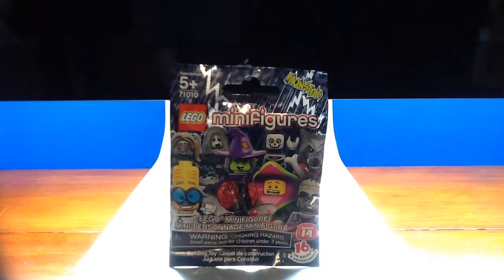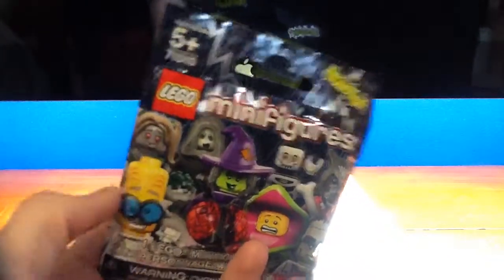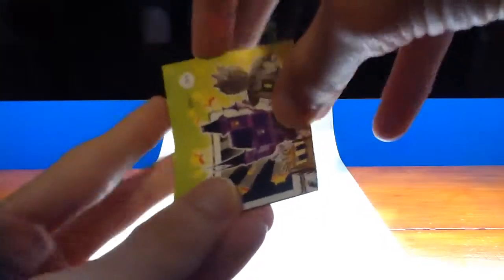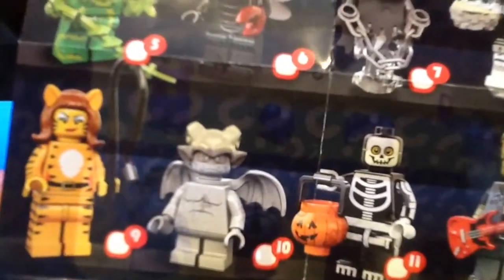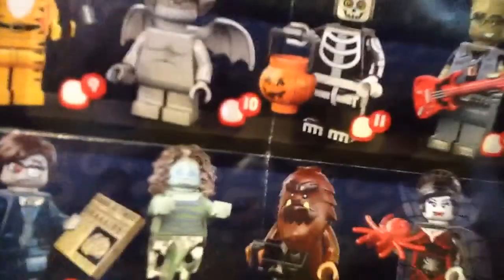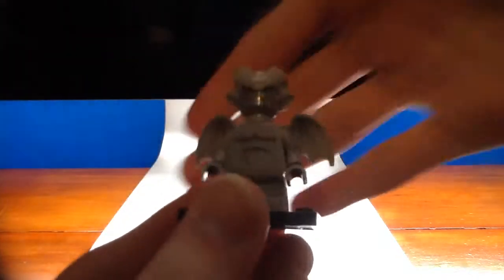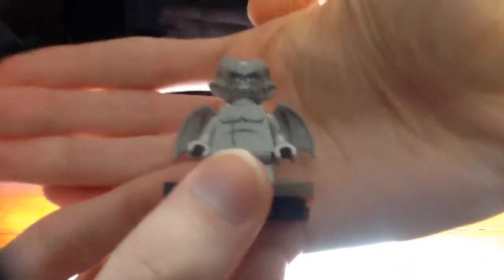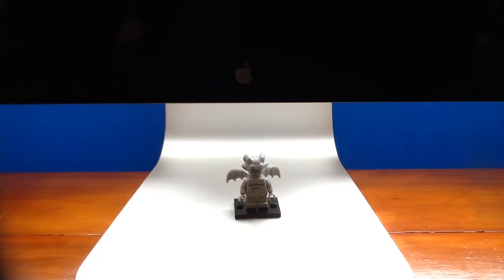Lego Minifigures Series 14 Opening #1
Opening one pack from Lego Minifigures Series 14.